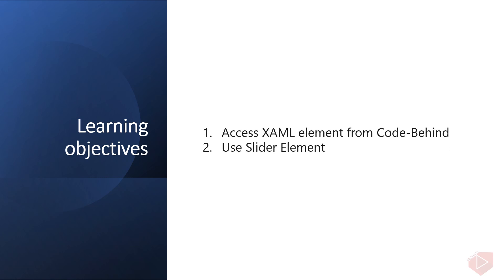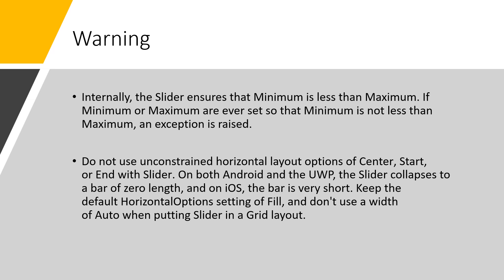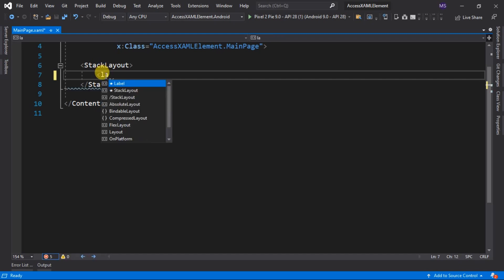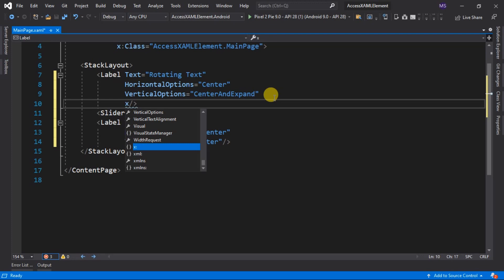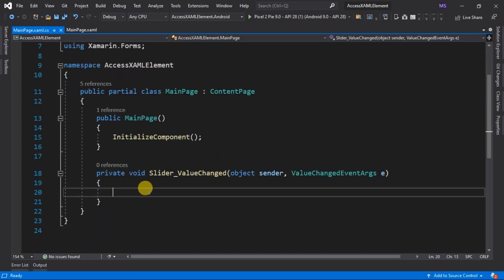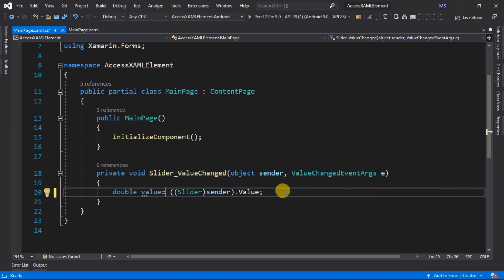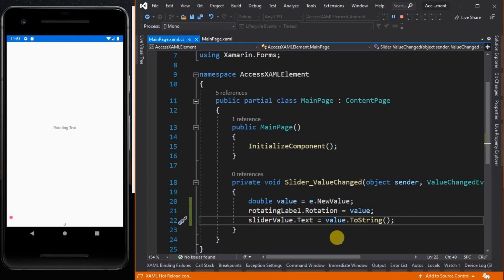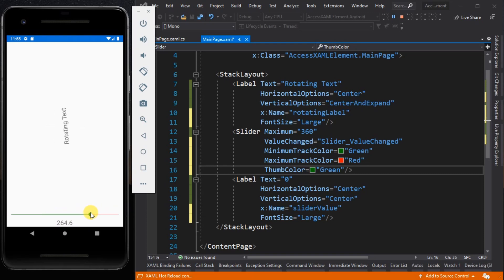Xamarin Forms #7: How to Access XAML Element in C#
In this video lesson, I will demonstrate how to access XAML Element / Views from from C# (code-behind)